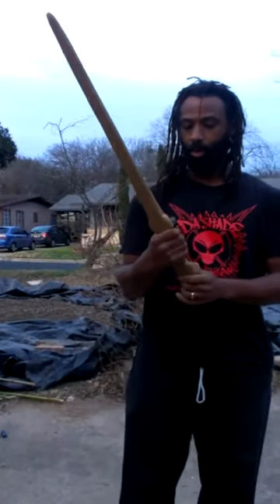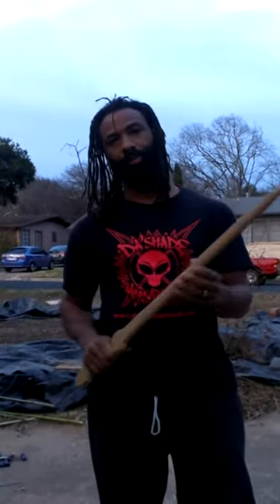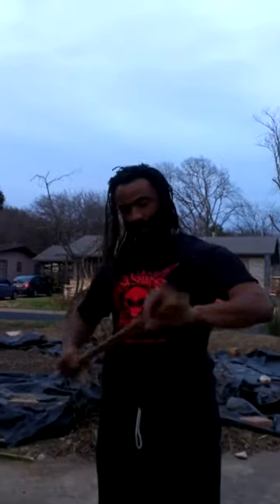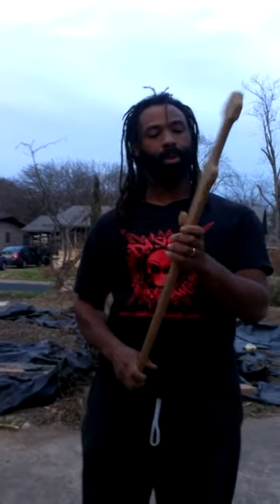African swords: sahelian broadsword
A blade inspired by the broadswords of the tuareg and toubou people's of the Sahara/sahel. This training sword is made out of ipe, a Brazilian hardwood.